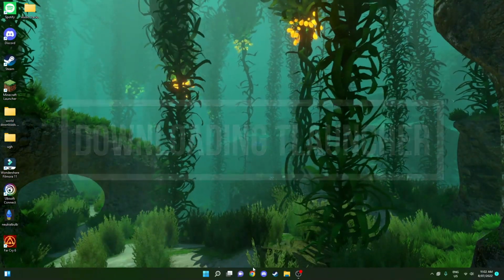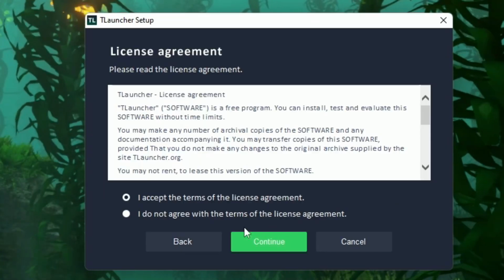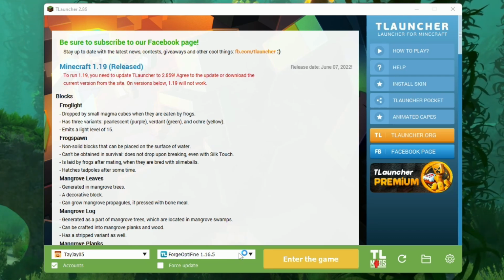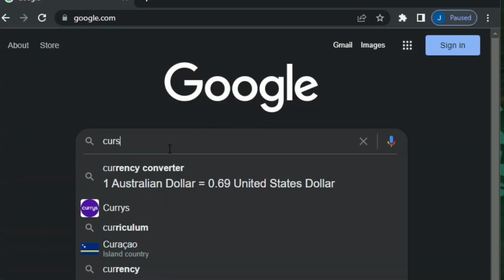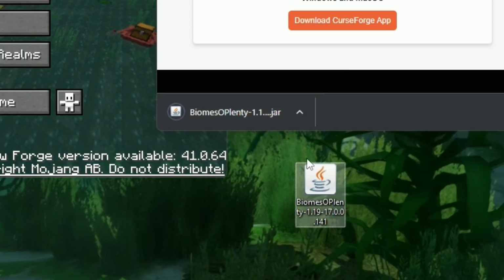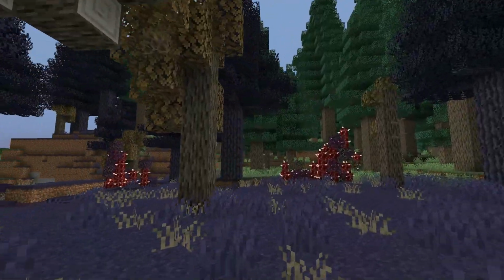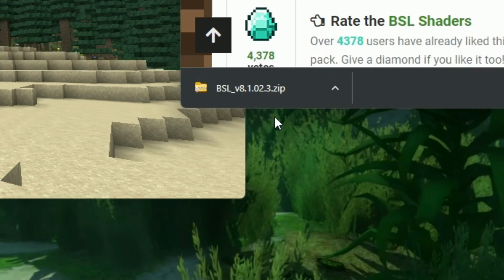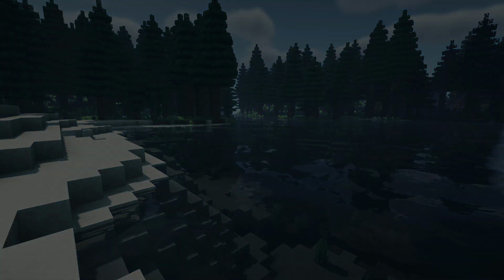How To Download Minecraft Forge Mods & Shaders with Tlauncher | Easy Tutorial!!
Easy to follow 3 part tutorial explaining & showing how to: Download Tlauncher, Download Minecraft Forge Mods & Download Minecraft Shaders (づ｡◕‿‿◕｡)づ

Timestamps
0:00 - 0:11 = Intro
0:12 - 1:55 = How To Download TLauncher
1:56 - 3:23 = How To Download Forge Mods
3:24 - 4:22 = How To Download Shaders
4:23 = Outro